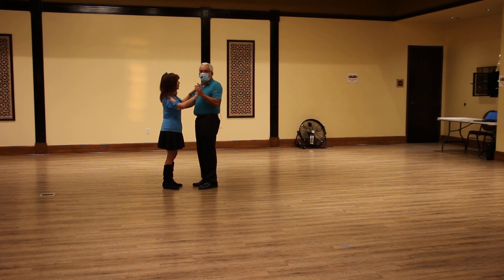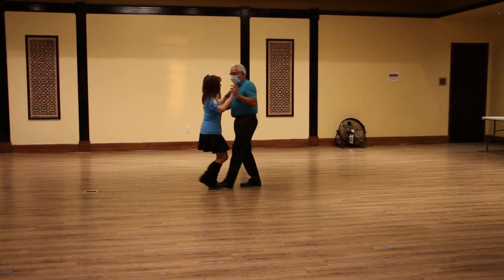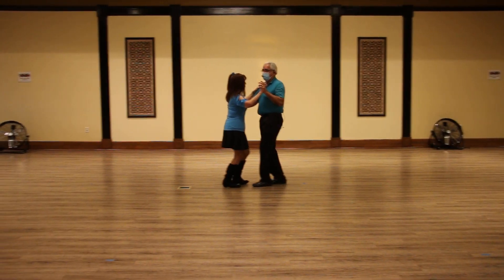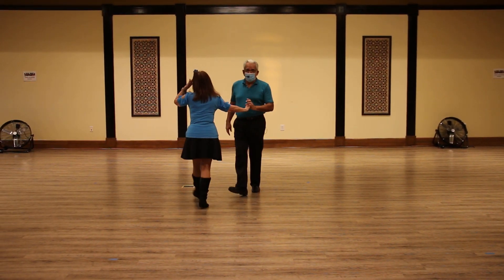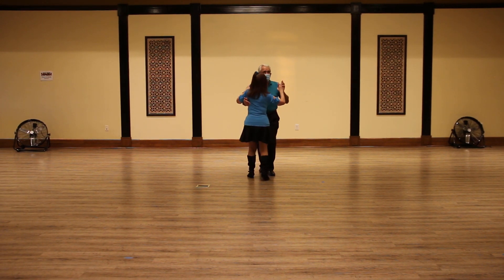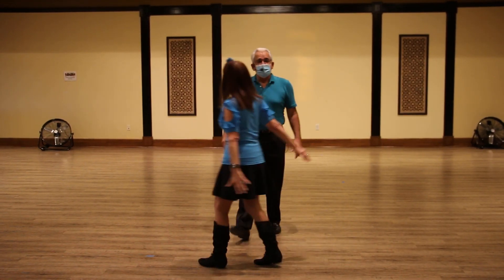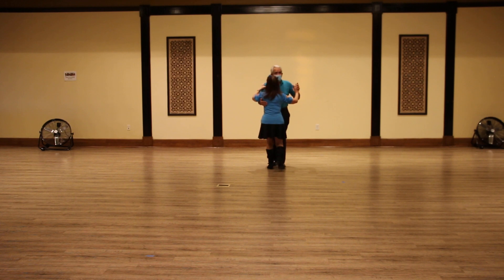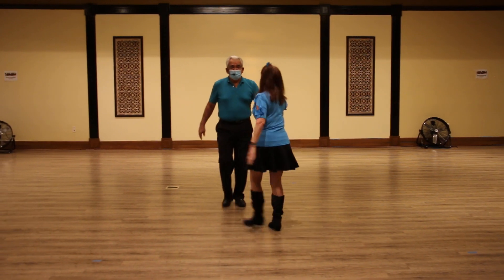Waltz Beginner Lesson #2 Paul Jack